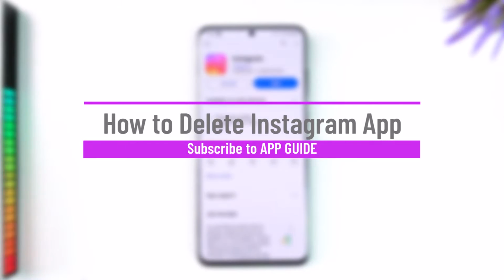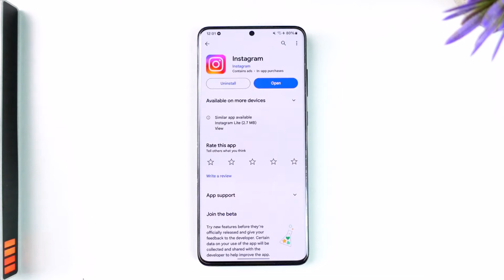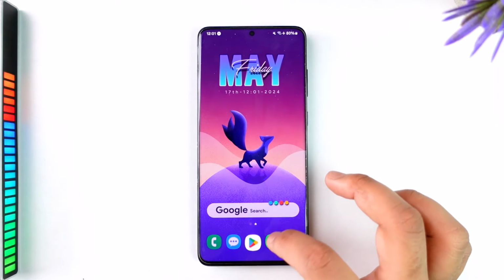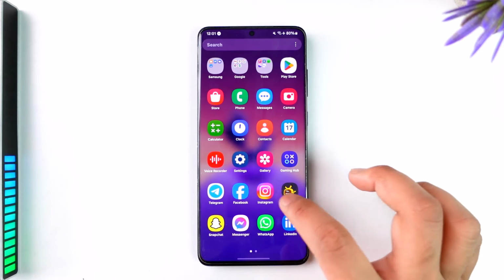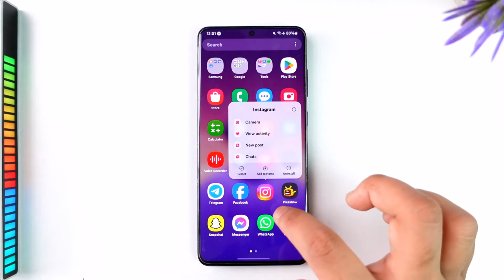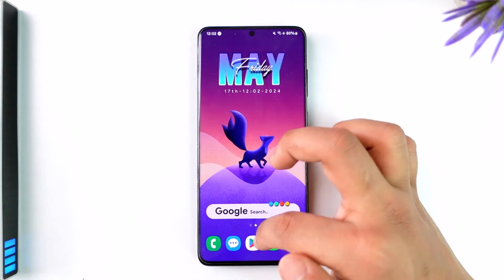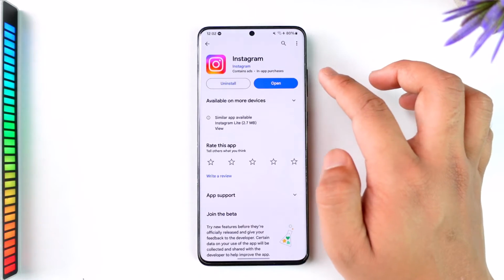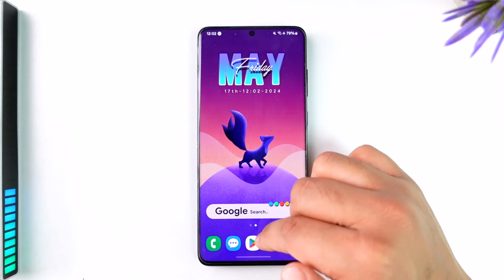How to Delete Instagram App !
This video guides you through an easy step-by-step process to delete the Instagram app. So make sure to watch this video till the end.

~ Chapters:
0:00 Introduction
0:11 Delete Instagram App
0:51 Conclusion